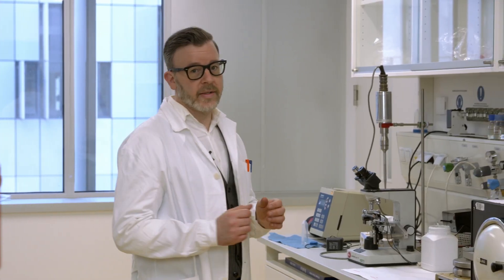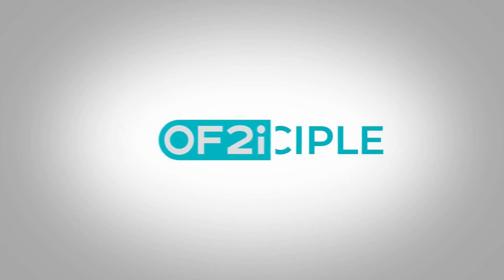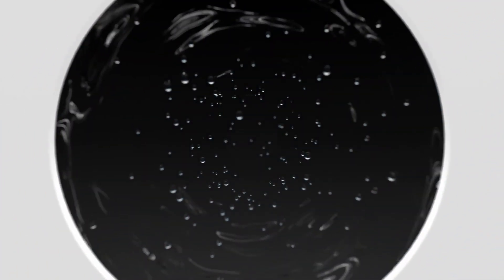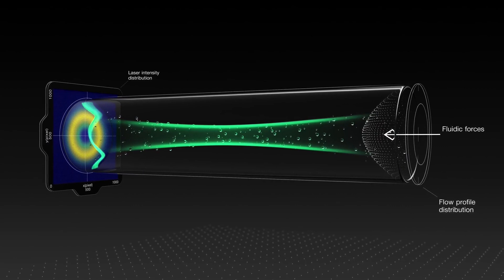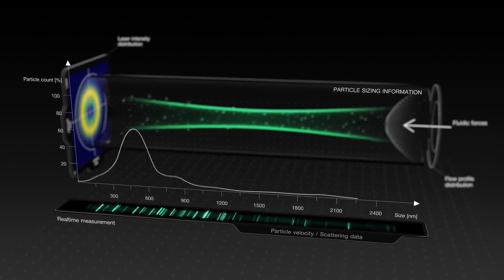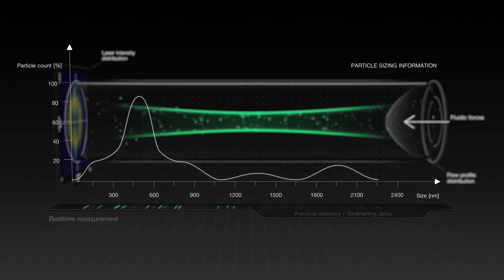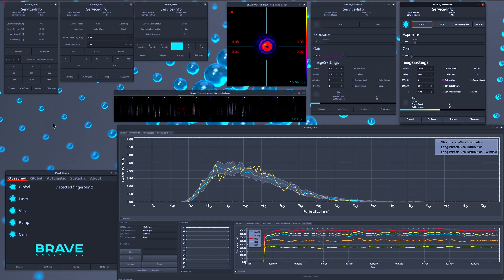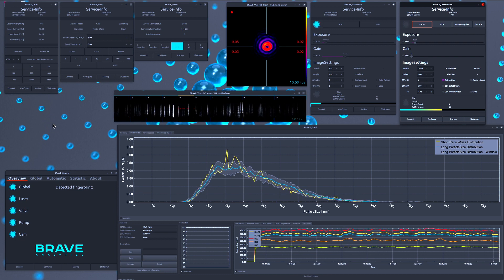BRAVE Analytics - OF2i® compared to other technologies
OF2i® revolutionizes nanoparticle characterization, measuring more accurately, seamlessly and faster than ever before.

While conventional particle measurement methods such as Dynamic Light Scattering, Nanoparticle Tracking Analysis or Laser Diffraction are well-suited for certain applications, there are also many areas for which OF2i® represents a significantly better alternative.

While DLS, NTA, LD and other particle characterization methods are restricted by the properties of Brownian motion, OF2i® avoids these limitations. OptoFluidic Force Induction is able to continuously measure nanoparticles in real time and provide representative data on particle size, particle size distributions and particle concentrations.

Since OF2i® measures up to 4,000 particles per minute and even ultra-low concentrations and from low sample volumes, you not only get representative measurement results, but insights into your samples or production like never before.

OF2i® revolutioniert die Nanopartikelcharakterisierung und misst exakter, schneller und lückenloser als jemals zuvor.

Zwar reichen herkömmliche Partikelmessverfahren wie Dynamic Light Scattering, Nanoparticle Tracking Analysis oder Laser Diffraction für gewisse Anwendungen weiterhin vollkommen aus, jedoch gibt es auch viele Anwendungsgebiete für die OF2i® eine deutlich bessere Alternative darstellt.

Denn während DLS, NTA, LD und weitere Partikelcharakterisierungsmethoden durch die Eigenschaften der Brownschen Bewegung stark eingeschränkt sind, umgeht OF2i® diese Grenzen. Die OptoFluidic Force Induction ist in der Lage kontinuierlich und in Echtzeit Nanopartikel zu messen und repräsentative Daten zu Partikelgröße, Partikelgrößenverteilungen und Partikelkonzentrationen zu liefern.

Da OF2i® bis zu 4.000 Partikel pro Minute und selbst ultraniedrige Konzentrationen und bei niedrigen Probenvolumen misst, erhält man nicht nur repräsentative Messergebnisse, sondern Einblicke in seine Proben oder seine Produktion wie niemals zuvor.